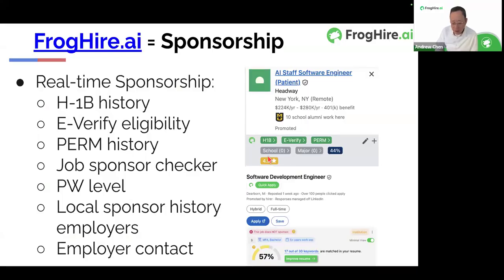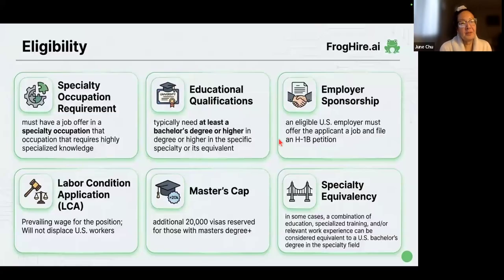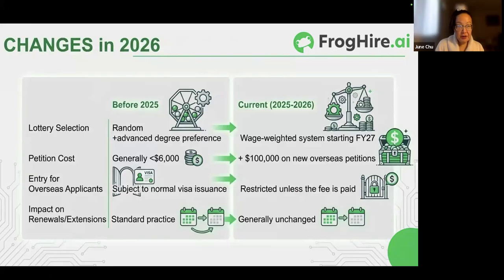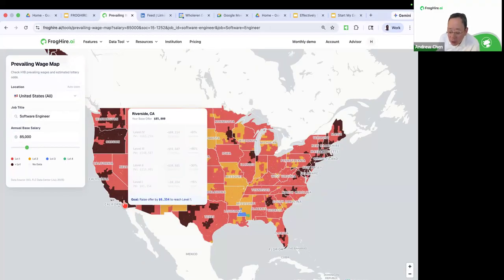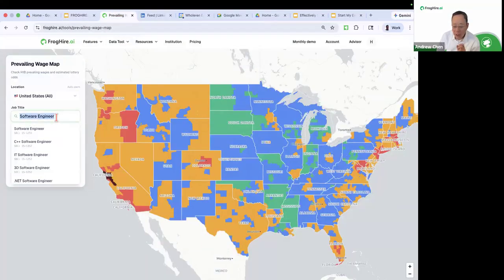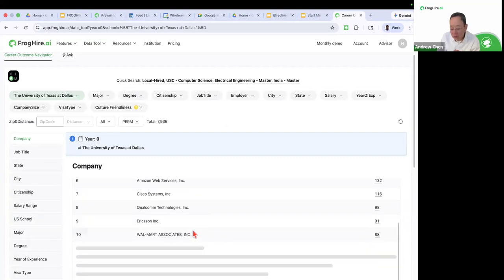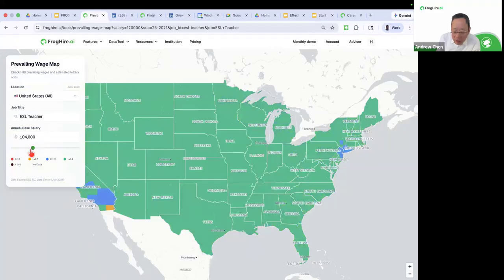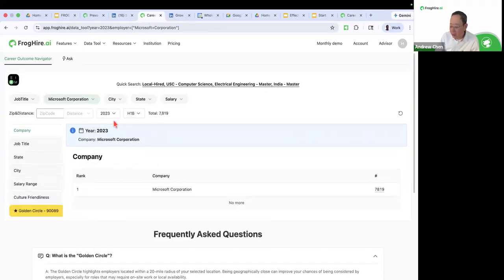FrogHire.ai Workshop - Unlock the Secrets to H1B Success in 2026!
Thinking about H-1B this year?
Wondering how the new wage-based rules impact your chances?
Welcome to our H-1B Workshop where we’ll cover:
1. H-1B basics plus a complete step-by-step guide to the H-1B process
2. The latest H-1B changes and what they mean for job seekers
3. How salary levels affect lottery odds
4. A live walkthrough of our free Prevailing Wage Map and how to use it strategically

Featured Speakers

Dr. J.Y. Chu – Advisor to F1 Hire
With over 20 years of experience in career guidance and student mentorship, Dr. Chu brings deep expertise in career coaching, resume building, H-1B processes, and OPT/CPT authorizations. She also serves as Director of Operations and HR Co-Director at WRG.

Andrew Chen – Founder & CEO, FrogHire.ai
Andrew leads FrogHire.ai, a data-driven platform helping students accelerate their U.S. job search. With extensive experience in international education, he has advised thousands of students on academic planning and career development.